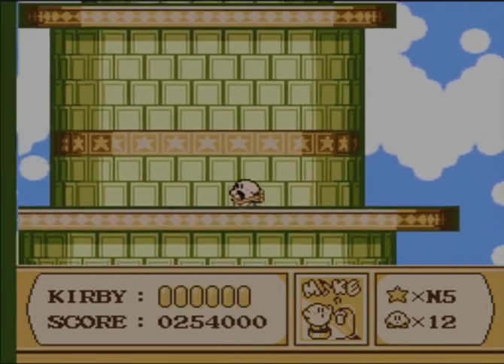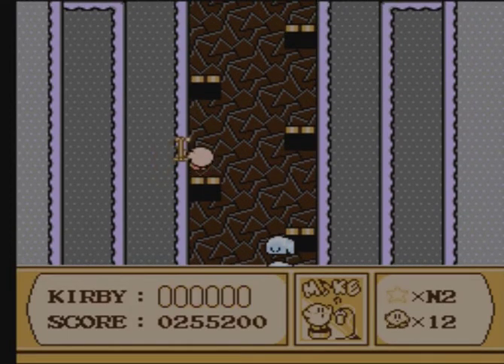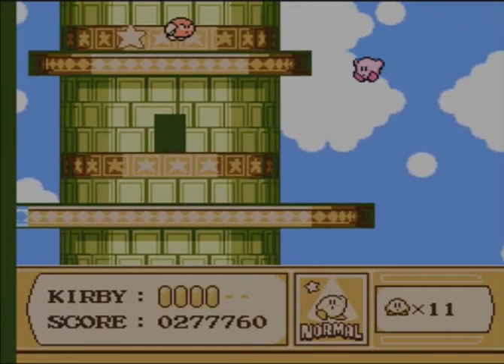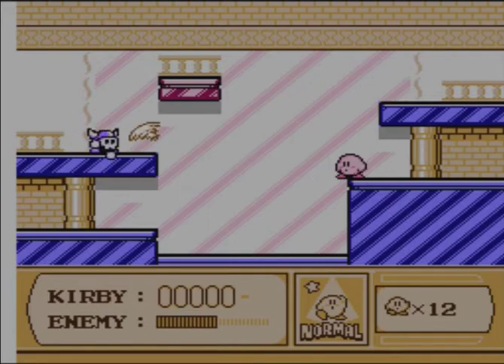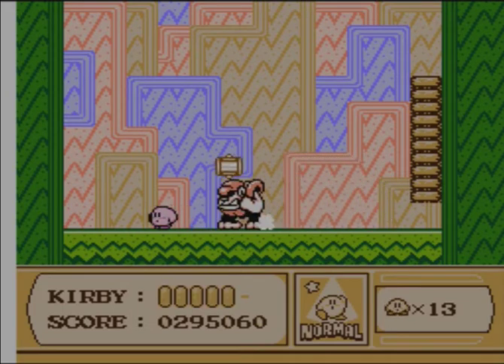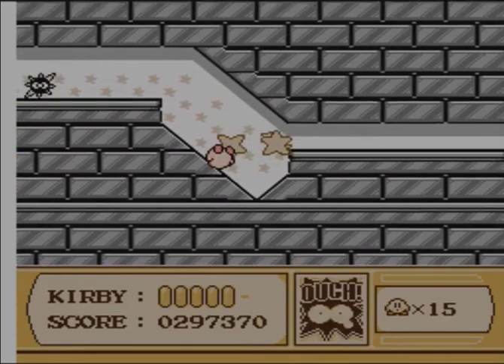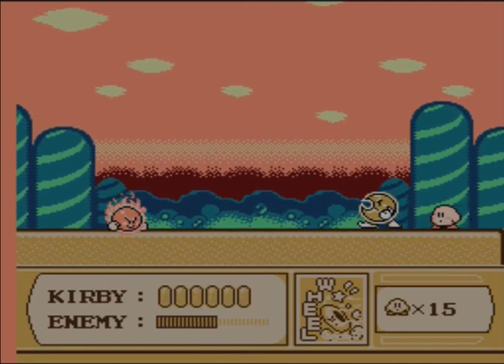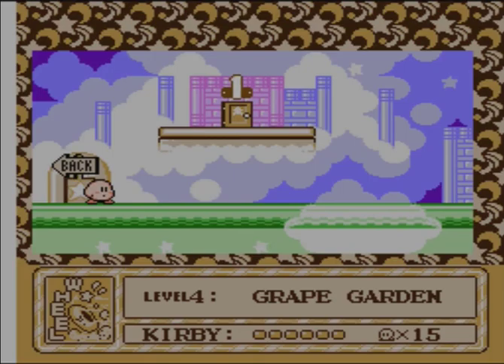Let's Play Kirby's Adventure: Part 2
Even though I'm a bit tired, the adventure continues with World 3 - Butter Building.